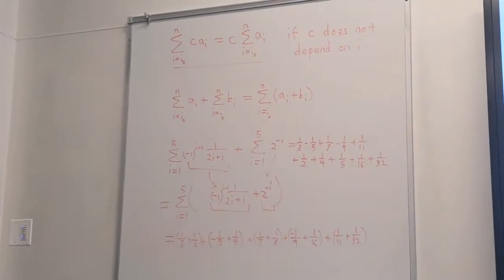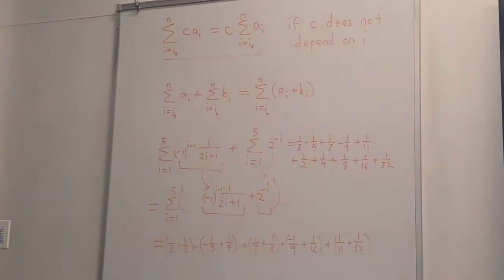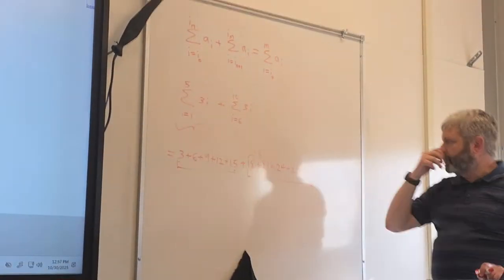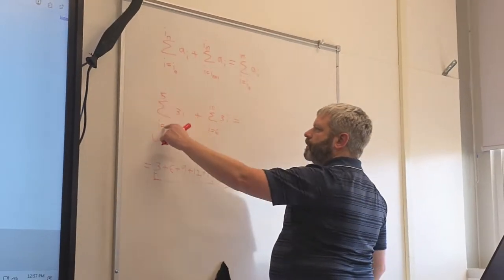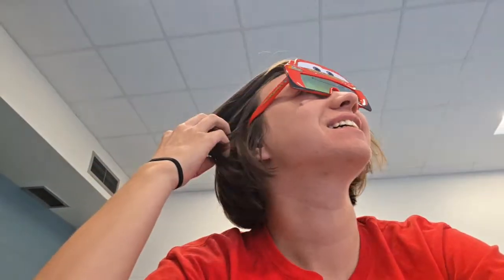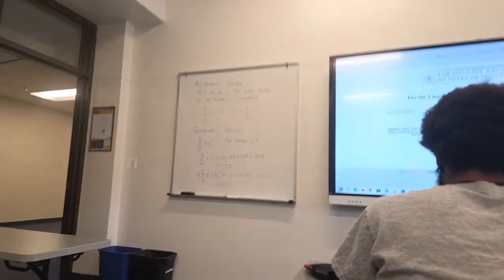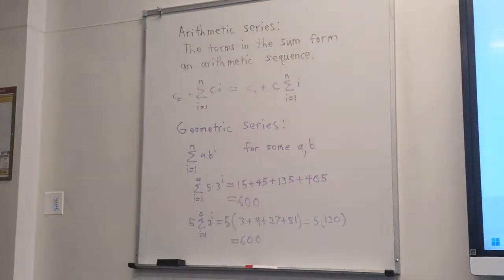хеллуин в колледже 🇺🇲 / one day in college